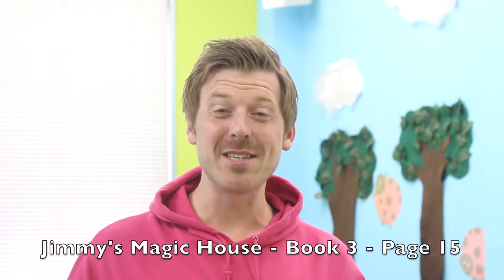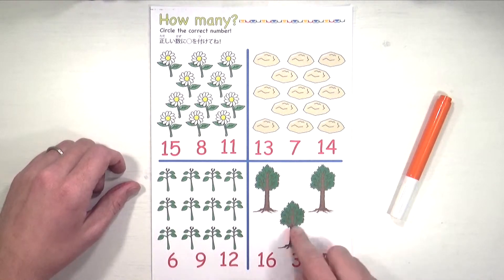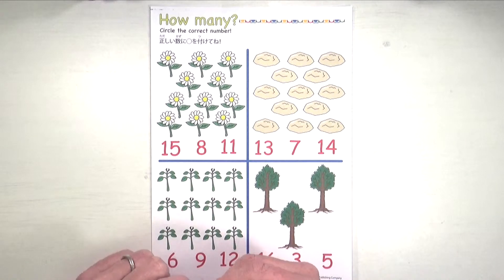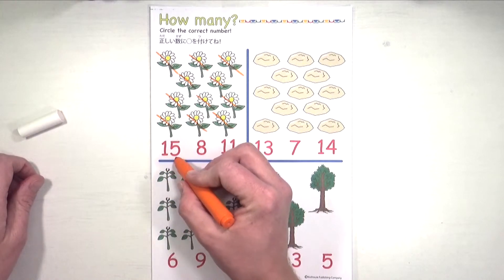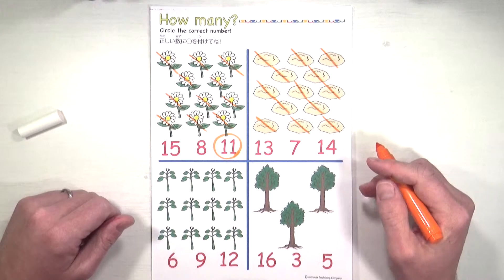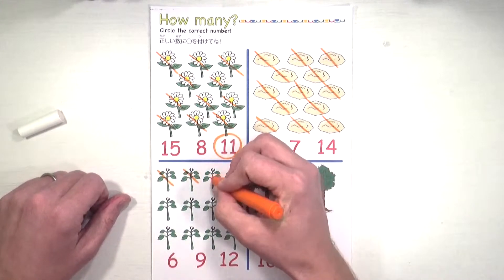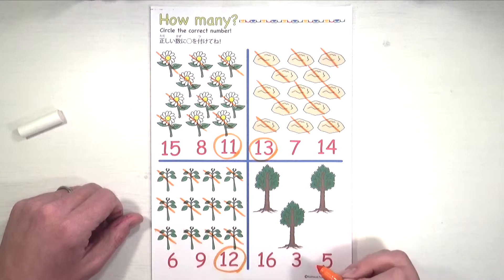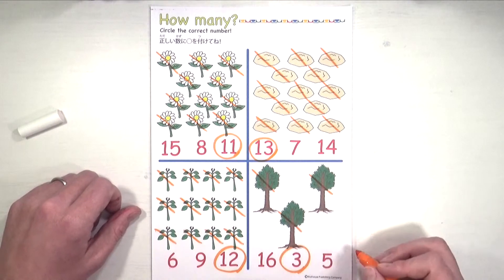Jimmy's Magic House - Book 3 - Page 15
How many?

Circle the correct number!

正しい数に◯を付けてね!